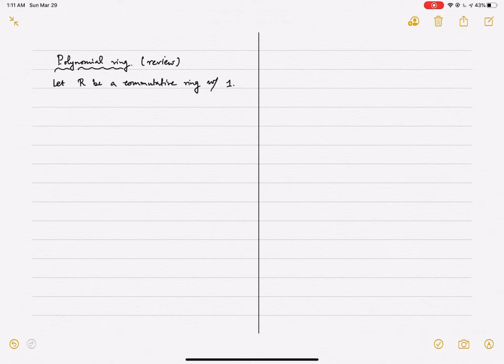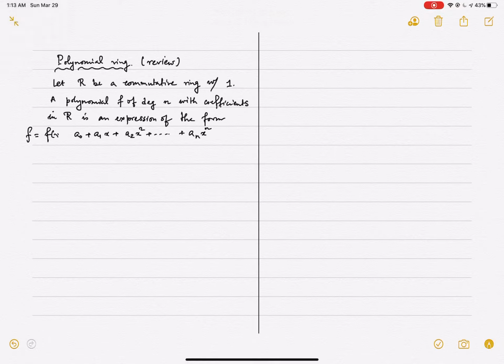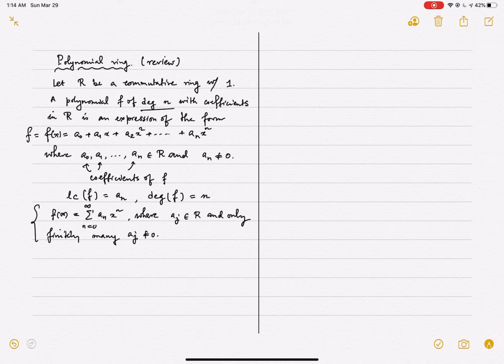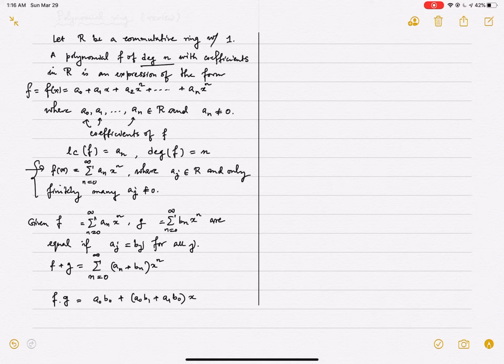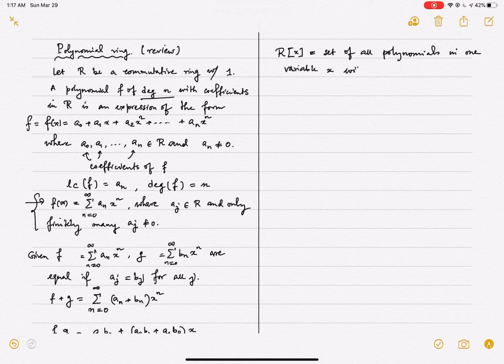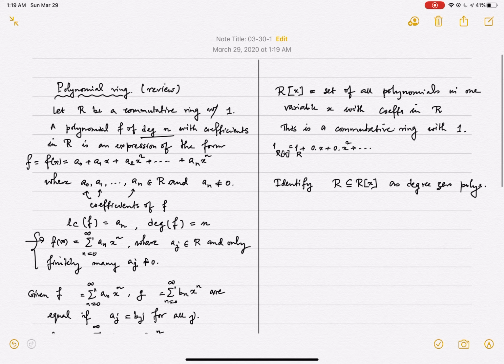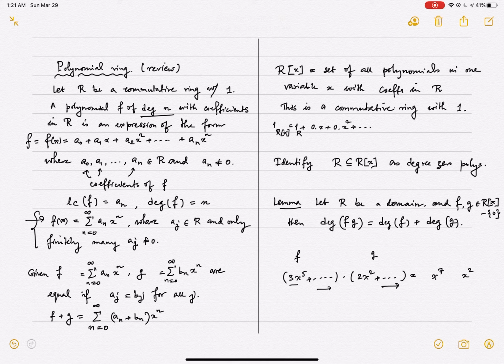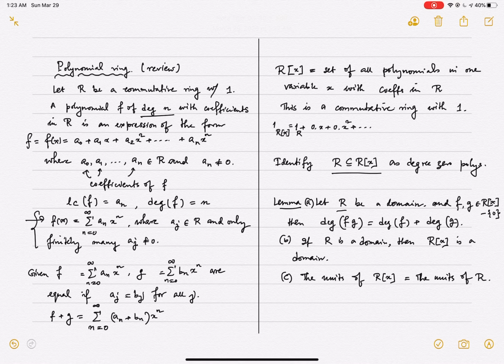503-03-30-2020-part-1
Polynomial ring in one variable